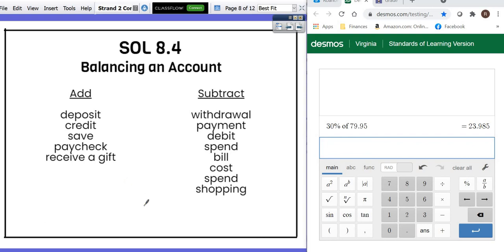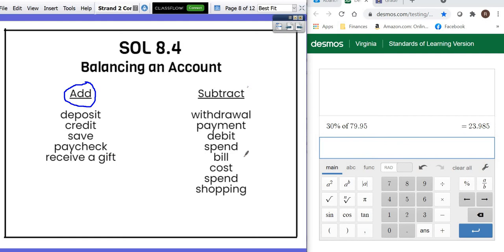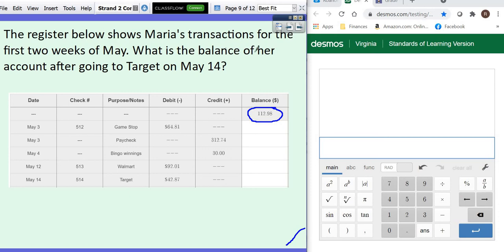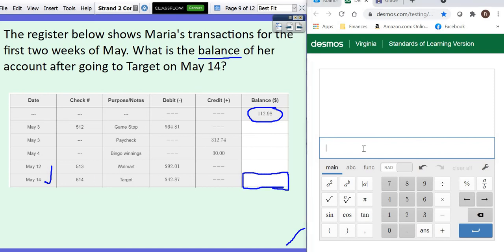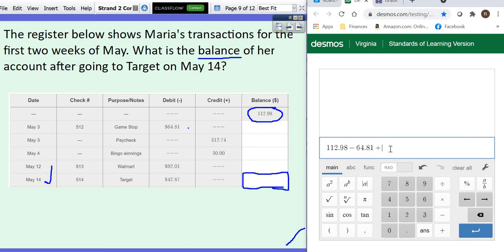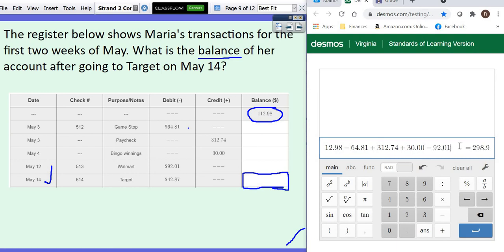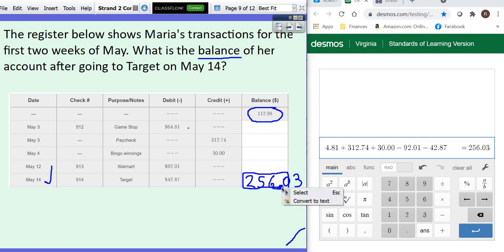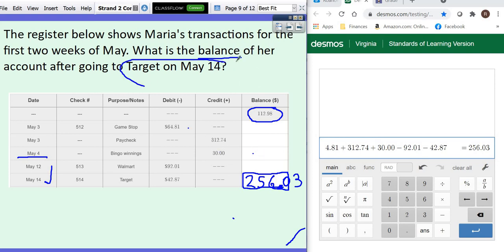SOL 8.4 Balancing an Account